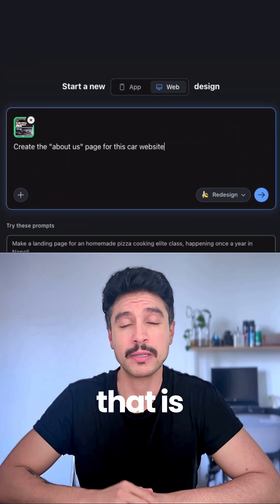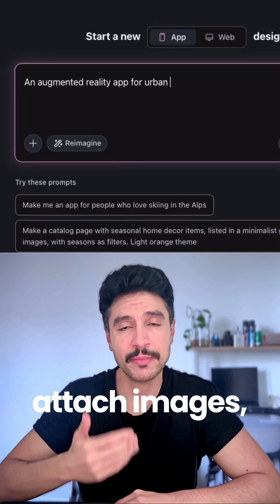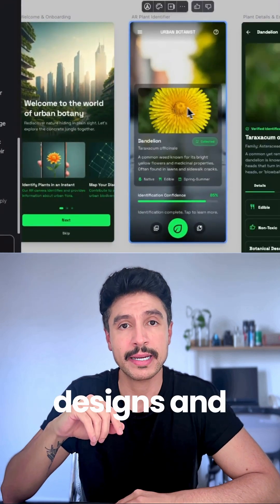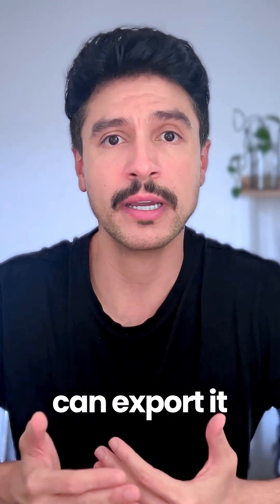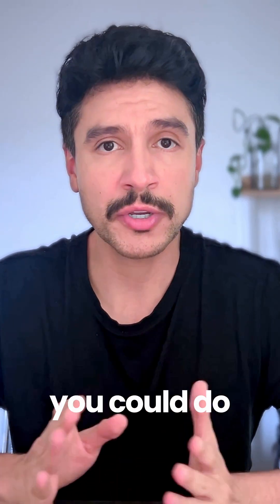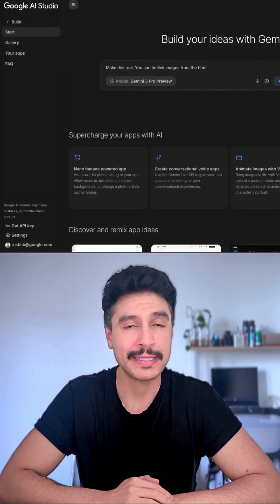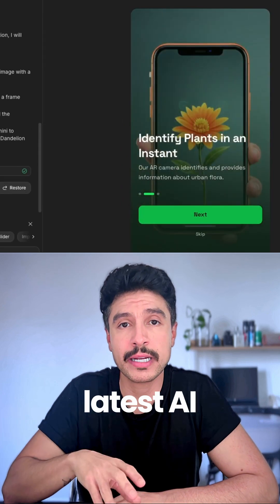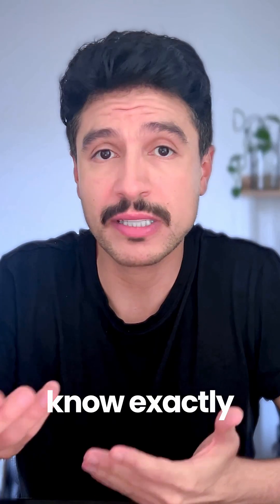Streamline AI Product Design for FREE with Google Stitch + Gemini 3